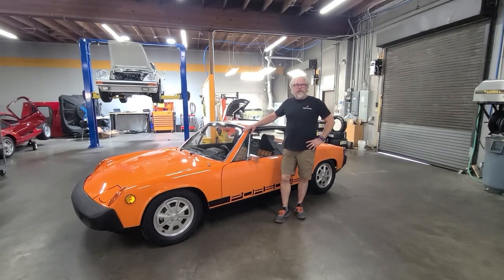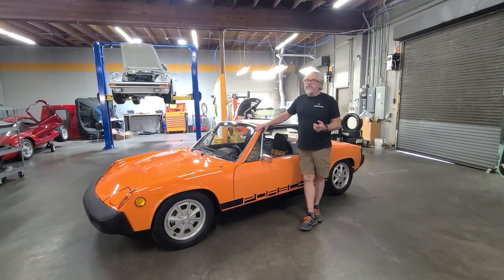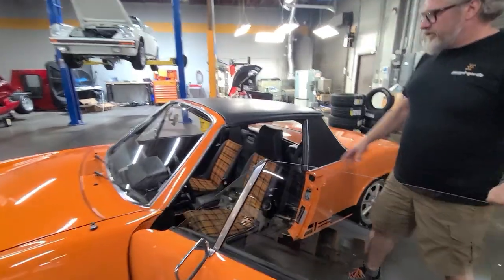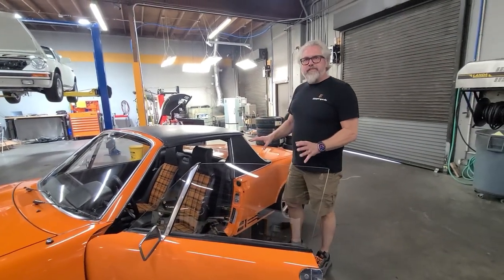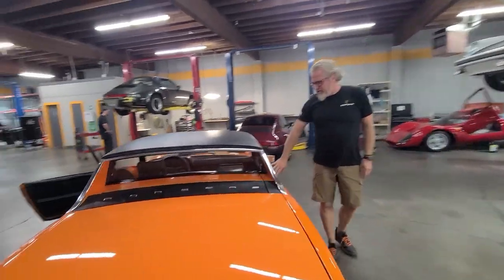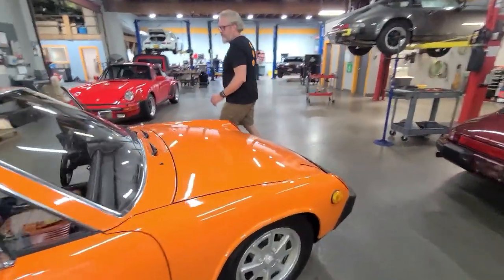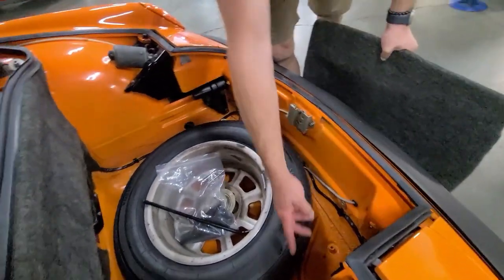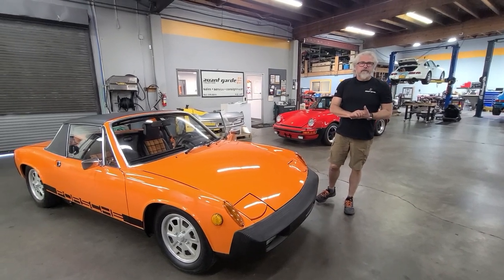1976 Porsche 914 2.0 Walkaround